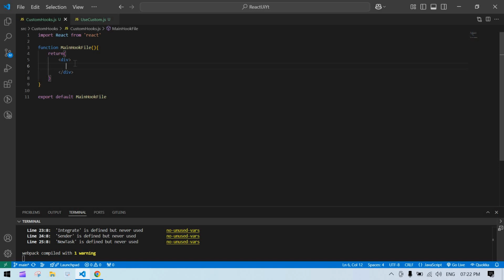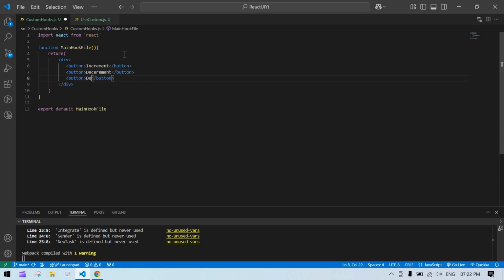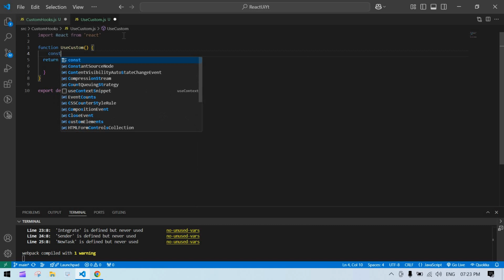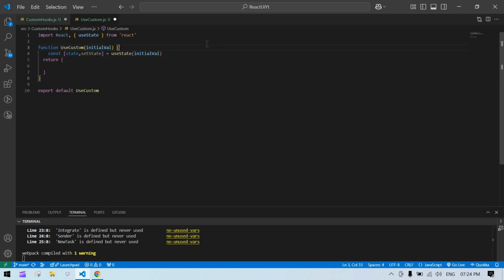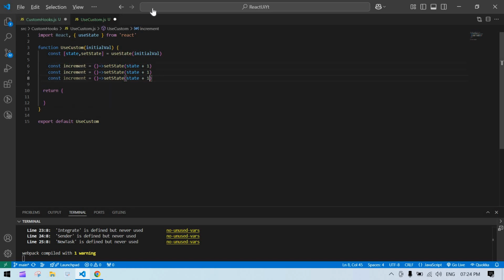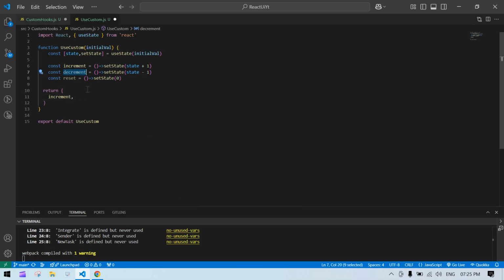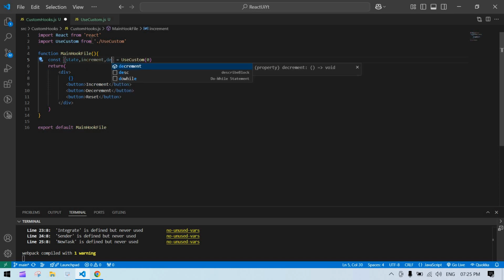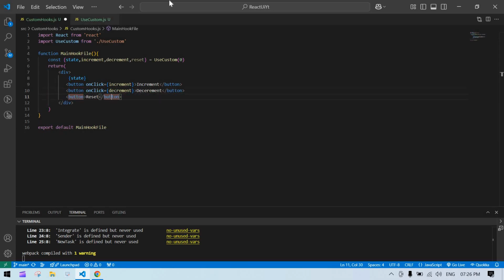How to Create Custom Hook in React Js || React Hooks || Reusable Function in React || React Basics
How to Create a Custom Hook in React
A custom hook in React is a reusable function that encapsulates logic using built-in React hooks like useState, useEffect, useContext, useReducer, and others. It follows the rules of hooks and allows you to share logic between components without repeating code.

🔹 Steps to Create a Custom Hook
Start with "use"

A custom hook's name must begin with "use" to indicate it's a hook.
This follows React’s convention and allows React to apply hook rules correctly.
Use Built-in React Hooks

A custom hook should internally use built-in hooks like useState, useEffect, or useRef.
It can also use useMemo, useCallback, or useReducer for performance optimization.
Encapsulate Reusable Logic

Custom hooks help extract and reuse logic across multiple components.
This improves maintainability and reduces redundancy.
Return Necessary Values or Functions

A custom hook can return state variables, functions, or computed values.
The returned values allow components to interact with the encapsulated logic.
Follow the Rules of Hooks

Only call hooks at the top level: Hooks should not be used inside loops, conditions, or nested functions.
Only call hooks from React functions: Hooks must be used in functional components or other custom hooks.
🔹 Benefits of Custom Hooks
Code Reusability: Logic is abstracted and reused across components.
Separation of Concerns: Keeps UI components clean by separating logic.
Easier Testing & Maintenance: Modular design improves readability and debugging.
Performance Optimization: Helps reduce unnecessary re-renders using hooks like useMemo and useCallback.
🔹 Where to Use Custom Hooks
Fetching Data: Encapsulating API calls using useEffect and fetch/axios.
Managing Forms: Handling form inputs and validation using useState and useRef.
Handling Authentication: Managing user authentication status with useContext or useReducer.
Local Storage or Session Management: Storing and retrieving data from localStorage or sessionStorage.
Event Listeners: Attaching and removing event listeners efficiently with useEffect.

🔹 Common Built-in Hooks Used in Custom Hooks

Hook          Purpose
useState Manages component state.
useEffect Handles side effects like data fetching.
useContext Shares data across components without prop drilling.
useRef         Manages references to DOM elements or variables.
useMemo Optimizes expensive calculations.
useCallback Memoizes functions to prevent unnecessary re-renders.
useReducer Manages complex state logic.

custom hooks vs built-in hooks in react
react custom hooks: when and how to use them
writing a simple custom hook in react
best practices for custom hooks in react
how to create a custom hook in react step by step
react custom hooks: a complete guide for beginners
creating a custom hook in react: best practices and examples
custom hooks in react explained: when and how to use them
react hooks tutorial: how to build and use custom hooks
what is a custom hook in react? full explanation
custom hook in react with useState and useEffect
best custom hooks in react for reusability and performance
how to create and use a custom hook in react
react js custom hooks: everything you need to know
a complete guide to react custom hooks with examples
advanced react hooks: how to build powerful custom hooks
why use custom hooks in react? benefits and use cases
react custom hook vs regular function: key differences
how to organize and structure custom hooks in react
rules of hooks: best practices for writing react custom hooks
reusable logic in react: creating your own custom hooks
react custom hooks tutorial: from basics to advanced
optimizing react components with custom hooks
react custom hook use cases: API calls, authentication, and more
building a reusable custom hook in react js
how to share logic between components using react custom hooks
common mistakes to avoid when creating custom hooks in react
react custom hooks for state management and performance
best practices for writing efficient custom hooks in react
understanding react hooks: from useState to custom hooks
complete tutorial on react js custom hooks
how to create a custom hook in react to fetch data
everything you should know about custom hooks in react
react custom hooks: a beginner's guide to writing reusable logic